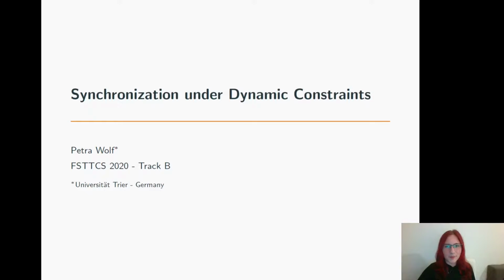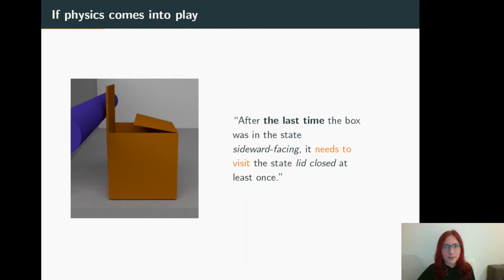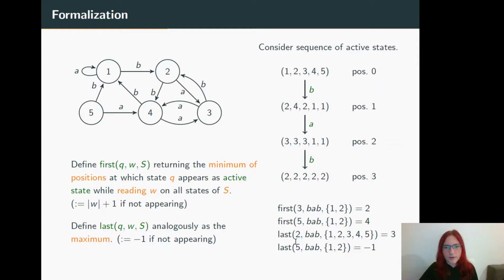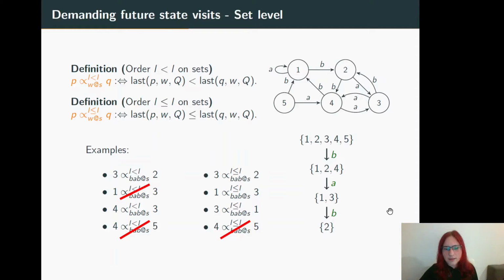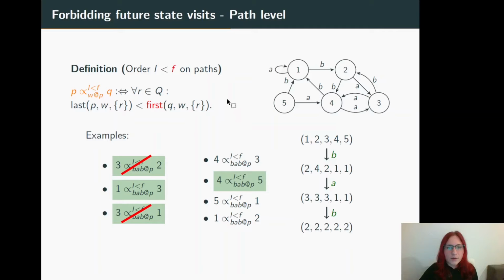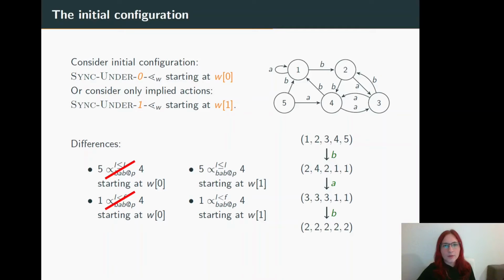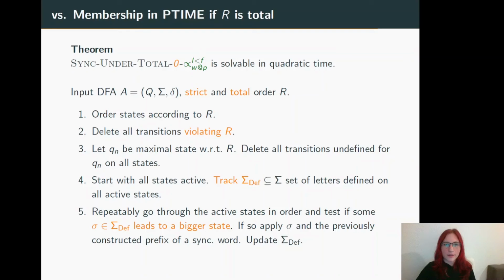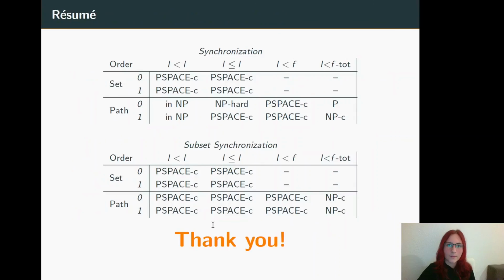Synchronization under Dynamic Constraints